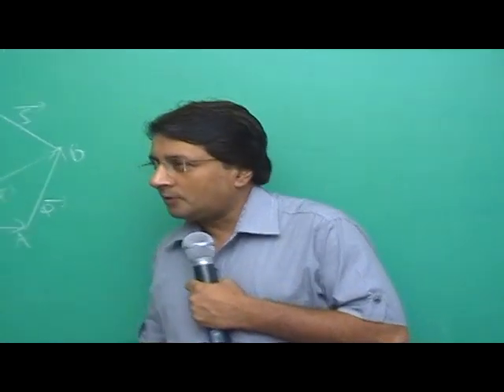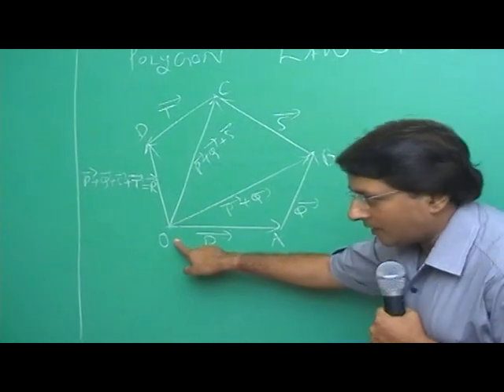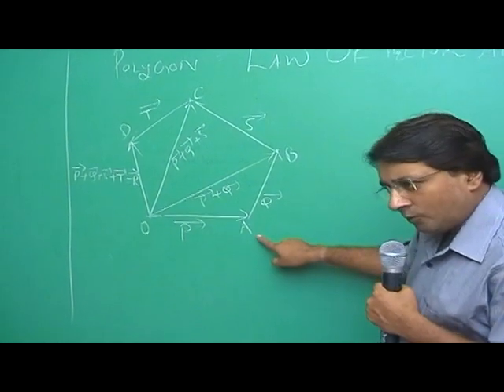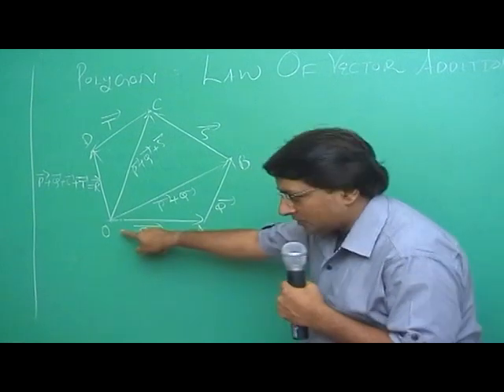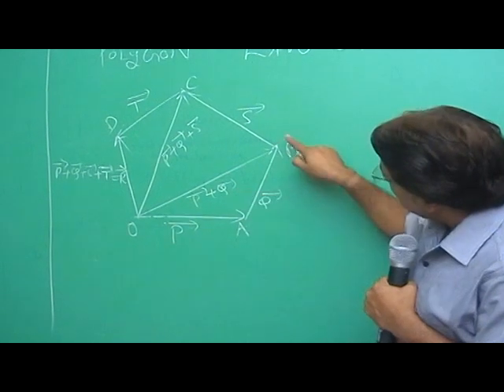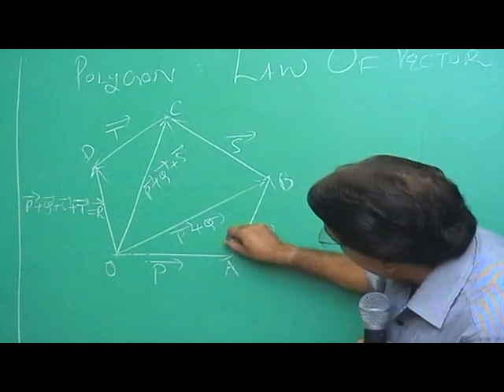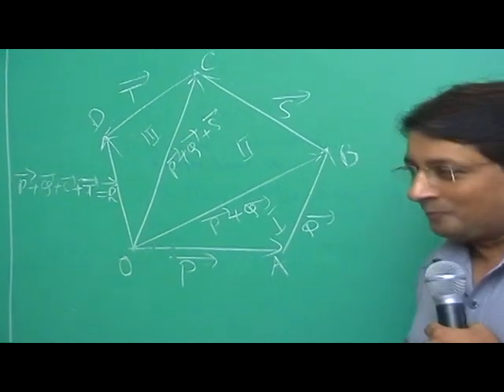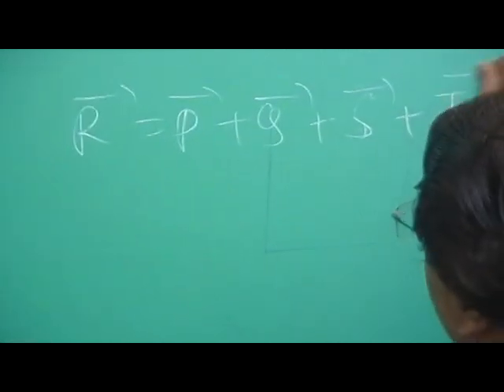polygon law of vectors video 10